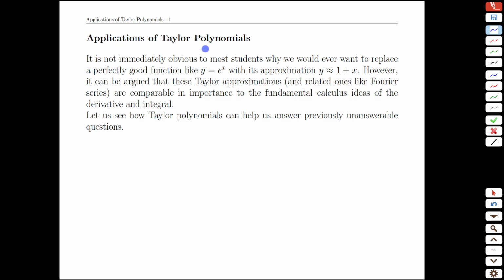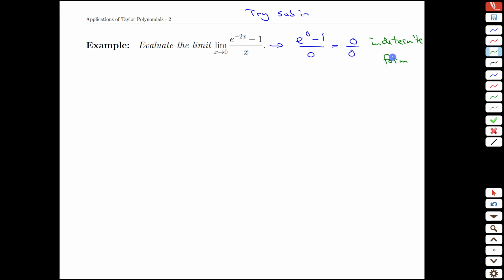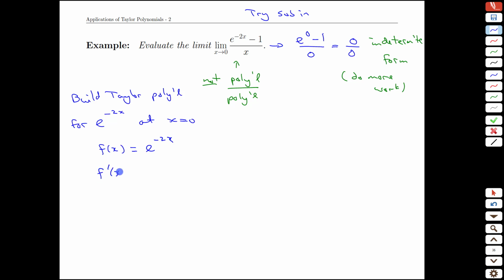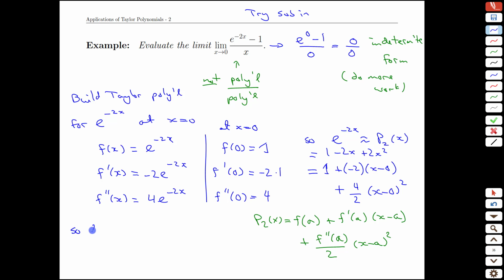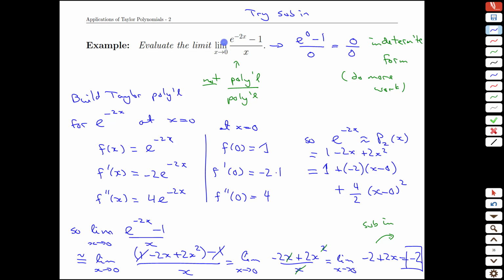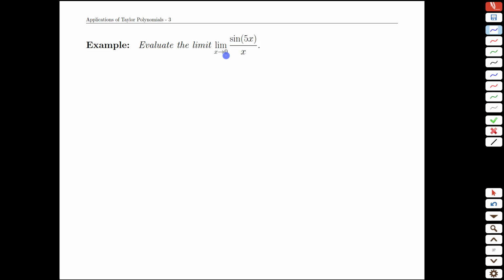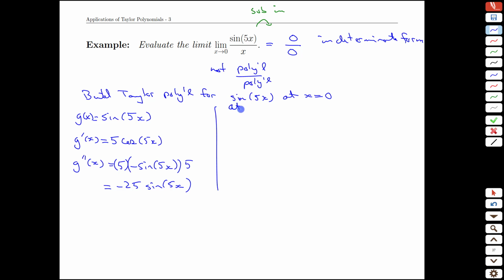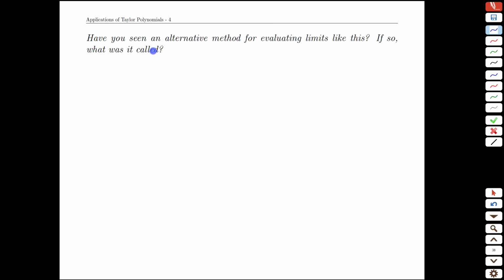Unit 6-9 Applications of Taylor Polynomials - MATH 121